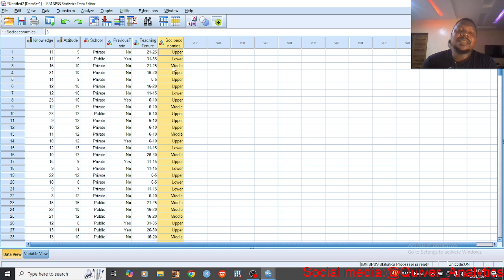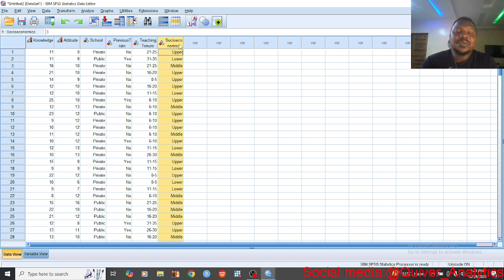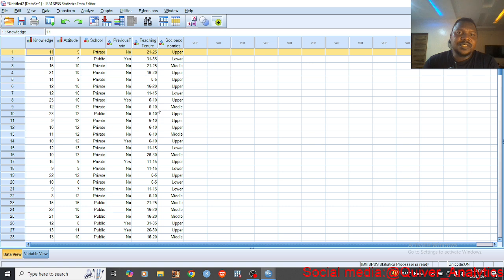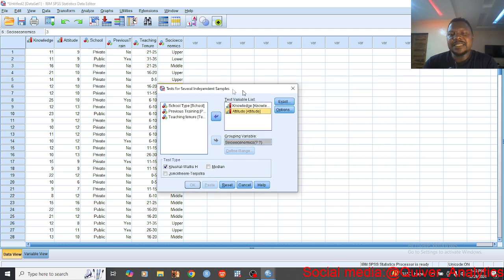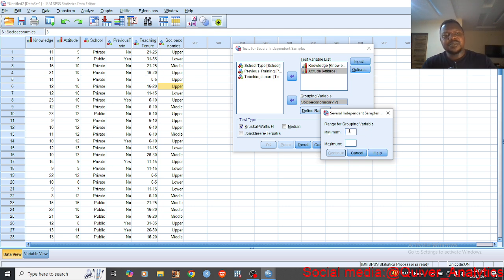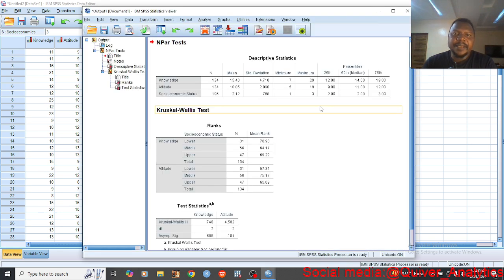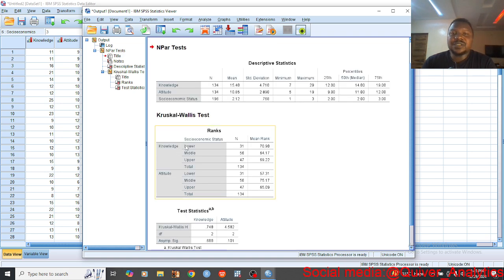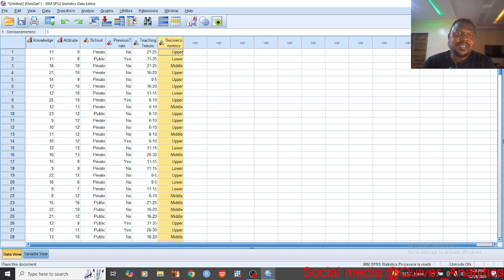06 k sample independent KruskalWalis H Nonparametric Test